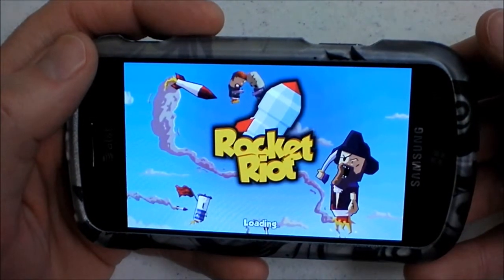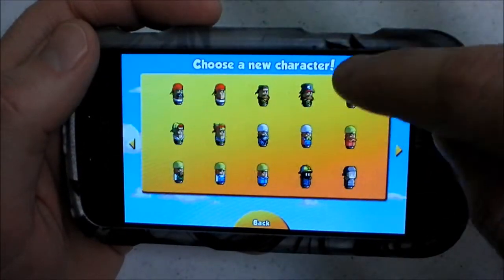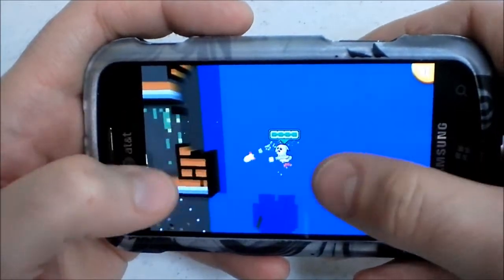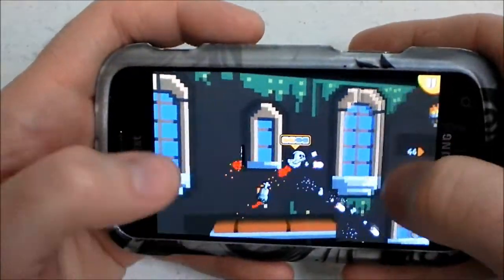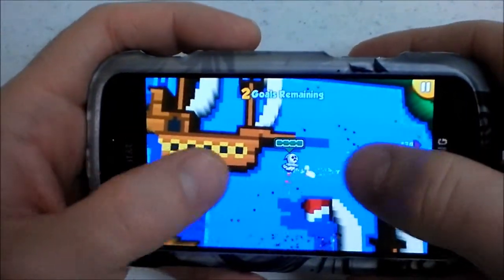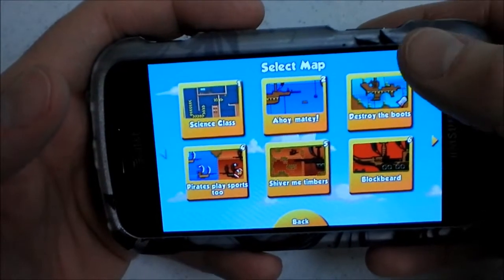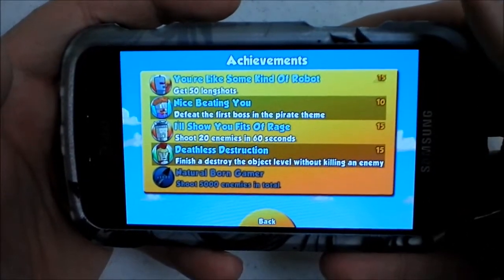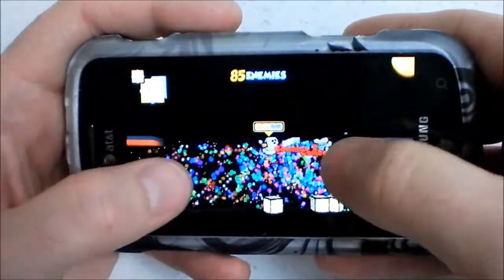Rocket Riot: Xbox Windows Phone Review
Paul Acevedo reviews Rocket Riot for Windows Phone 7. Rocket Riot is an Xbox Live game from Code Glue that costs $4.99 on the WP7 Marketplace.